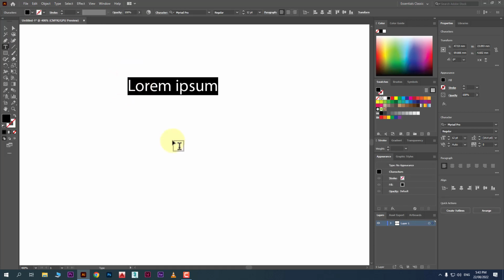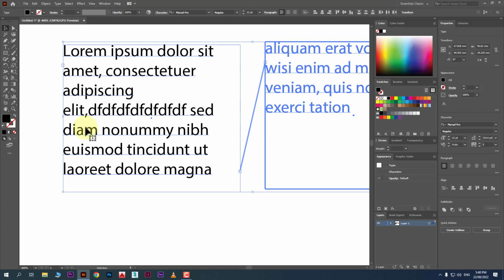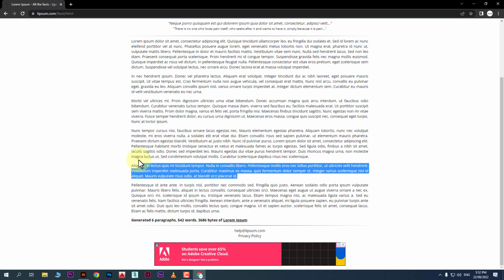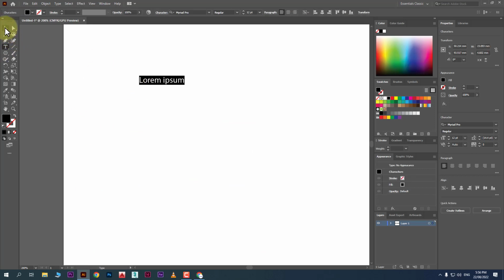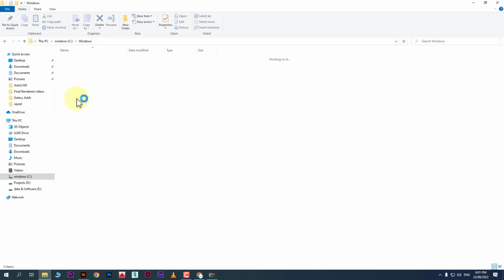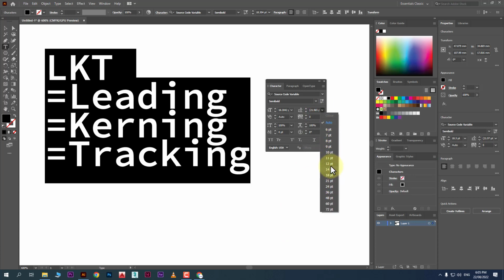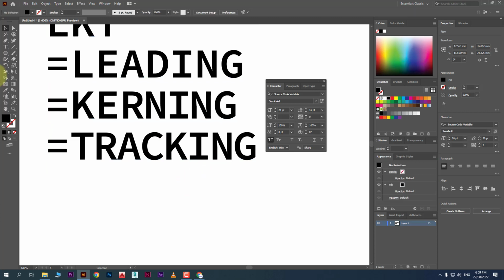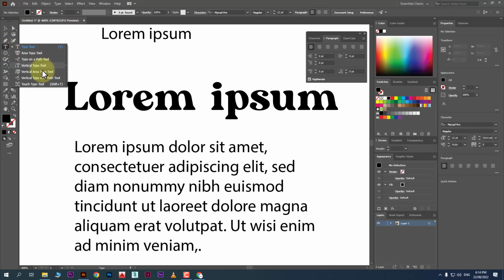Typography Master Class | Leading, Kerning, Tracking | Character & Paragraph Formatting (part -1)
About This Video:
Hallo Everyone! This video is complete guide about typography in Adobe Illustrator. Its very helpful if you want to learn font types, classification, text threading, leading, kerning, tracking, character and paragraph formatting also include how to download and use new font.